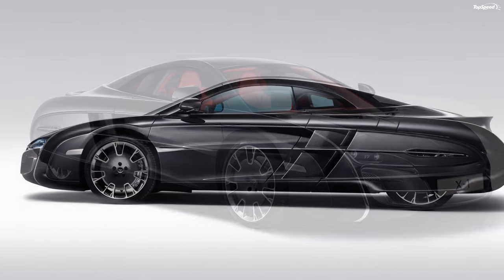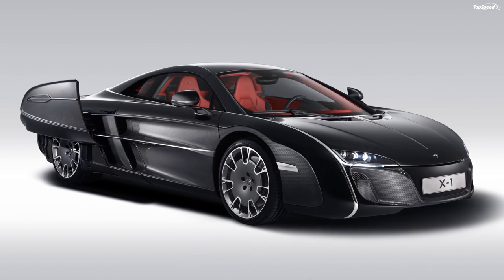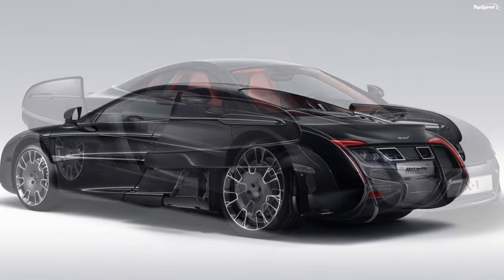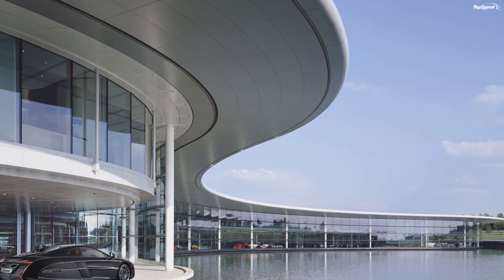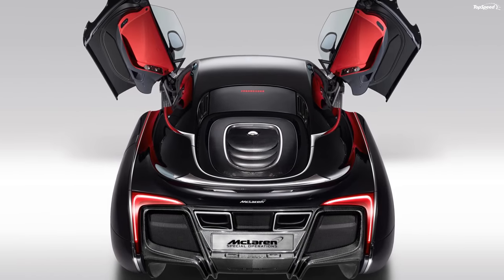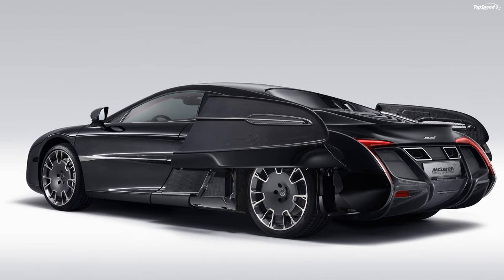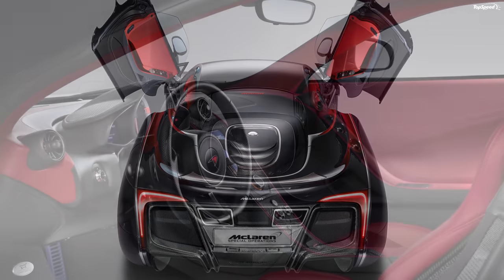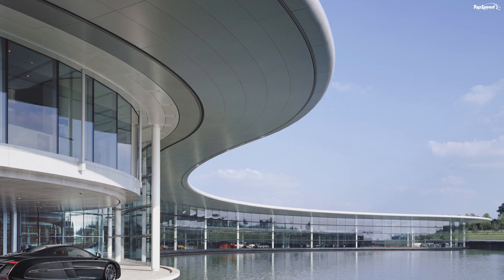2013 McLaren X-1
McLaren Special Operations (MSO) was introduced to the public last year, as the customization arm for the famed supercar builder. Think of it like Mercedes’ AMG without the performance parts. We haven’t heard too much from this arm in the last year, but that is because they have obviously been extremely busy.
“Busy doing what,” you may ask. Well, they were busy taking an MP4-12C and turning it into a one-off machine like no other to ever roam the streets. This new monster is the brain child of one lucky McLaren client and McLaren designer, Hong Yeo.
The client actually came to McLaren three years ago looking for a car that was more unique than the McLaren F1 and Mercedes-Benz SLR McLaren that he had already owned. The X1, which MLaren has just unveiled at "The Quail: A Motorsport Gathering," is based on the MP4-12C and was imagined as a timeless car with inspiration from multiple items, including: 1961 Facel Vega, a 1953 Chrysler D’Elegance Ghia, a 1959 Buick Electra, a 1939 Mercedes-Benz 540K, a 1971 Citroën SM, the Guggenheim museums in New York and Bilbao, a Jaeger LeCoultre art deco clock, an Airstream trailer, a Thomas Mann Montblanc pen, a grand piano, and an eggplant
That’s a huge list of inspirations, but when you look at the X-1, you can actually visualize where each piece may have gained its inspiration. Well, except for whichever piece was inspired by the  Jaeger LeCoultre art deco clock and the Thomas Mann Montblanc pen, as we have no clue which clock or pen inspired it.
To have a good look at this wild X-1 and read our review on it, click past the jump.